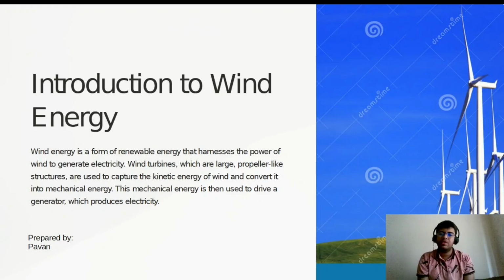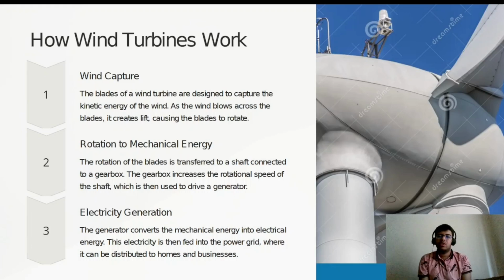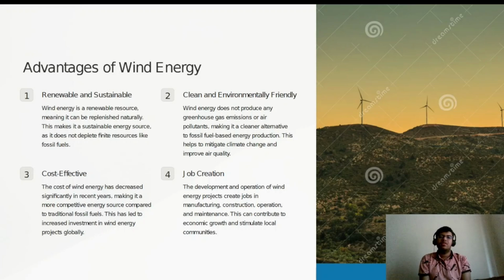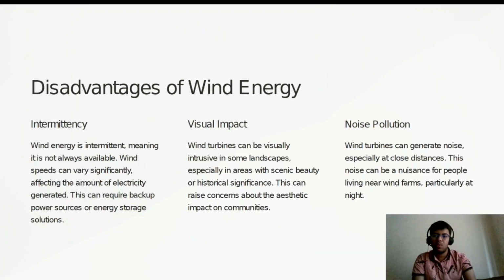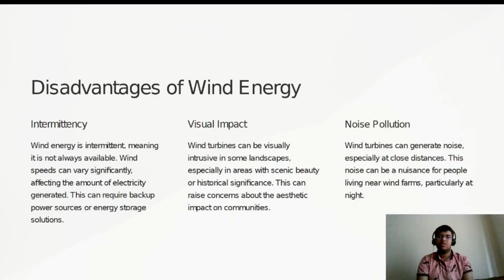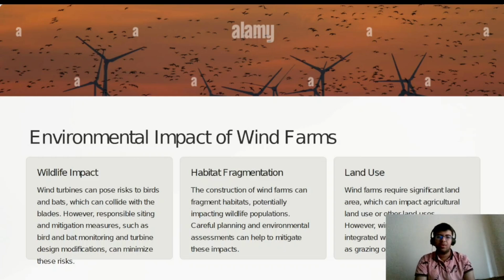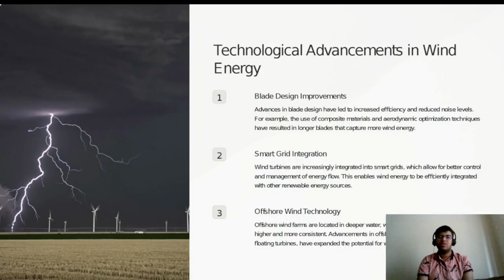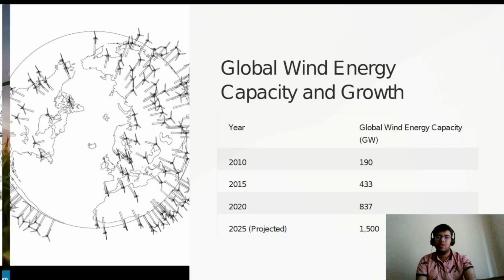Introduction to Wind Energy